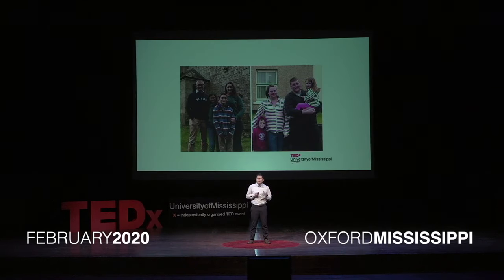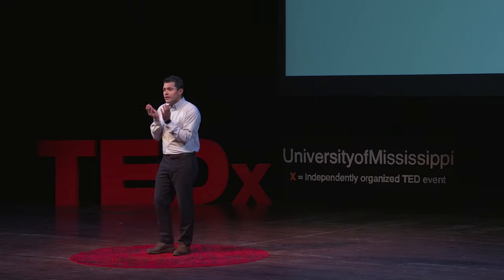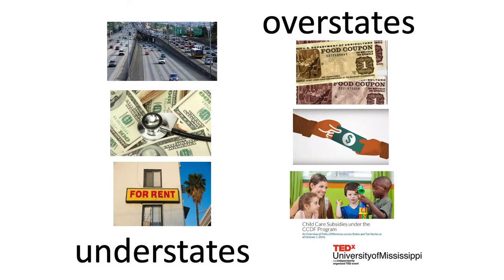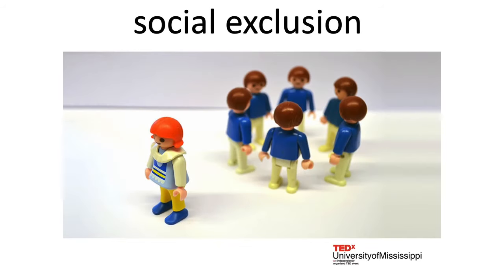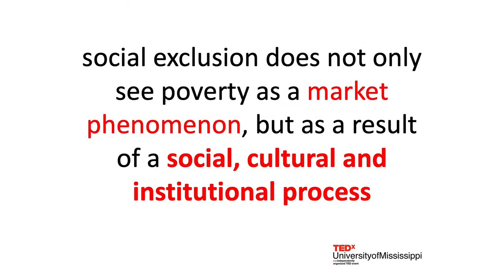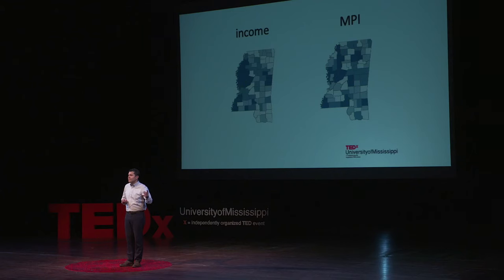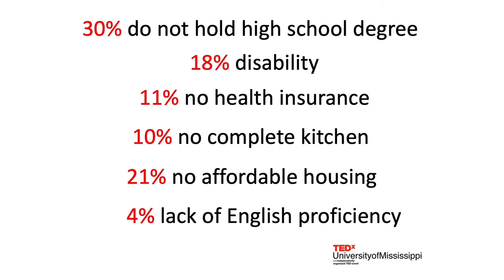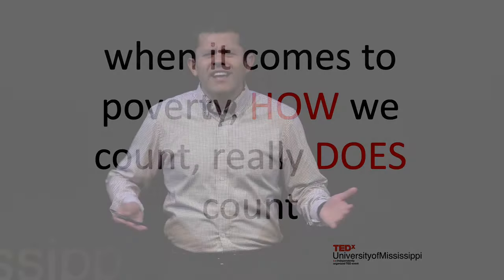Measuring Poverty in the United States | Fernando Arroyo Lopez | TEDxUniversityofMississippi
Poverty in the US is measured in terms of income, but it is not the only determinant of this condition. A Multidimensional Poverty Index captures poverty more accurately since it not only includes command over market goods, but includes other dimensions of welfare that are needed for the development of human beings. This method suggests that we think about poverty as a consequence of certain overlapping deprivations that the individual is experiencing at the same time. Therefore, when it comes to poverty, how we count, really does count. Fernando Arroyo is the founder, developer, and CEO of a sustainable boutique hotel in the heart of Mexico, and co-owner of a traditional Mexican cuisine restaurant. Economist as his undergraduate academic formation, he developed an interest in social development, poverty, and inequality. As a master's in management he developed an interest in family businesses and hotel management. Actually, as a doctoral student in the Department of Nutrition and Hospitality Management at the University of Mississippi, he is developing a passion to research hospitality design and development in a sustainable way through the use of research, science, and technology. He also works as a Graduate Assistant in the Institute of Child Nutrition, where he learns and practices national public policy in the United States. He hopes for better, just, and developed communities through responsible tourism and good public policies. This talk was given at a TEDx event using the TED conference format but independently organized by a local community.